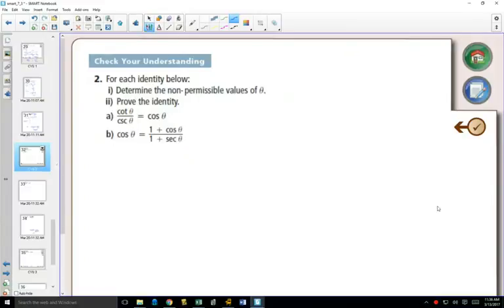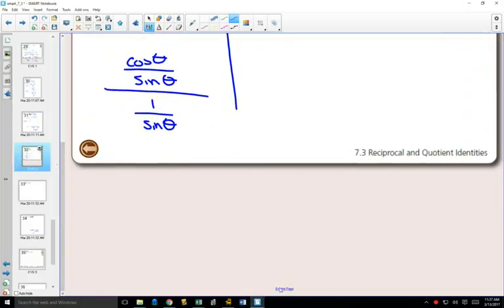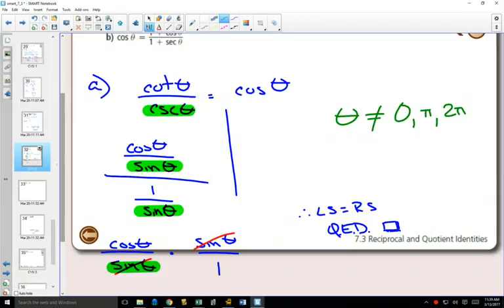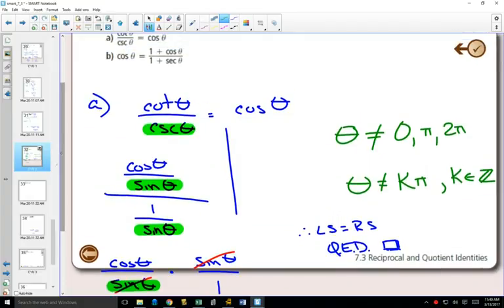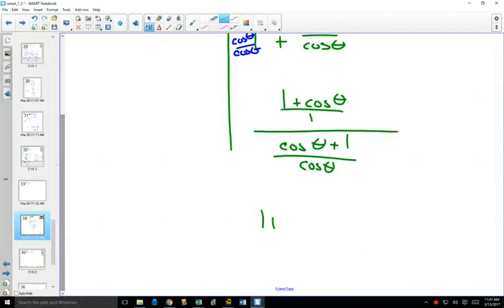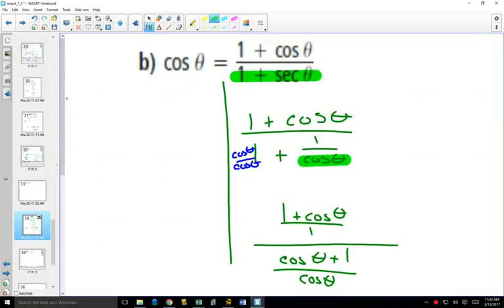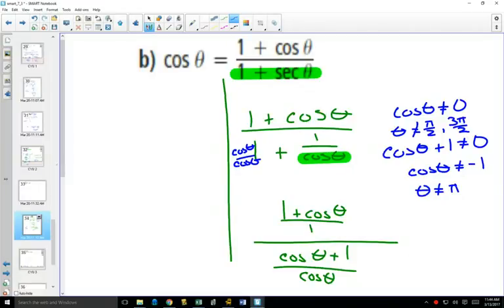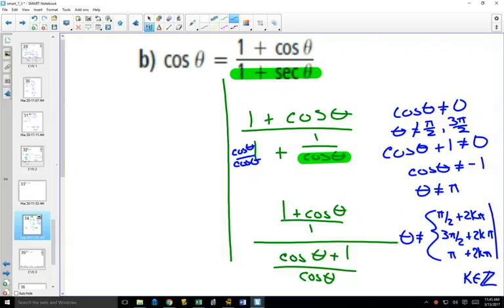40SP 7 3 Example 2